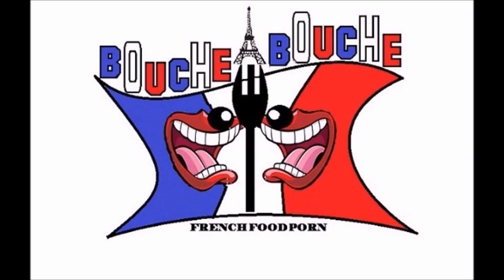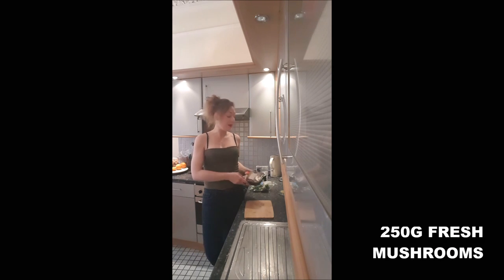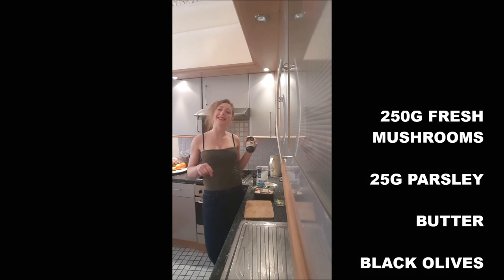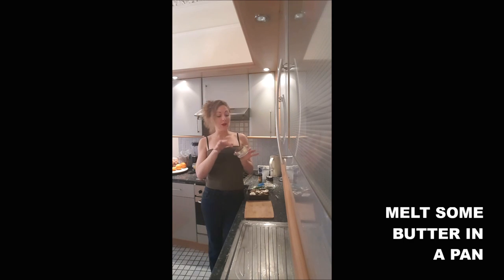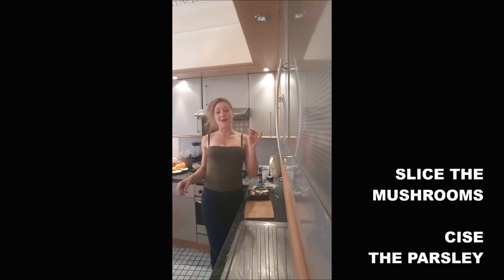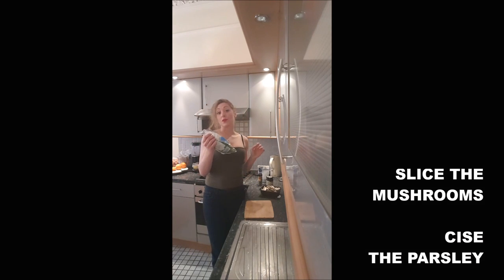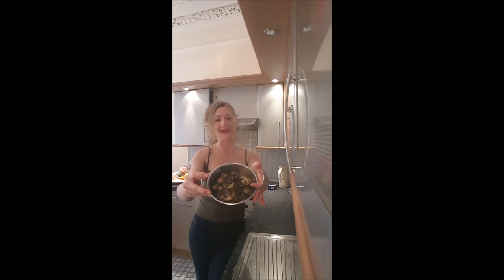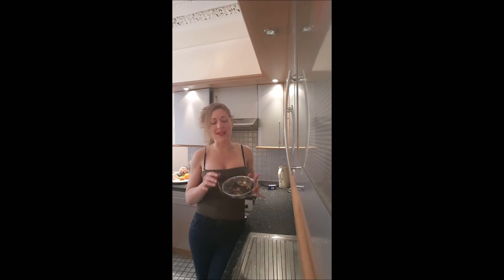MUSHROOMS PARSLEY RECIPE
EAT IT WITH MEAT OR FISH, MUSHROOMS GOES WITH ANYTHING AND IT'S HEALTHY AND TASTY!
FOR 1/2 SERVES:
250G FRESH
MUSHROOMS
25G PARSLEY
BUTTER
BLACK OLIVES
SALT&PEPPER